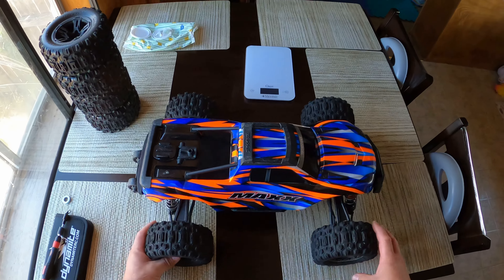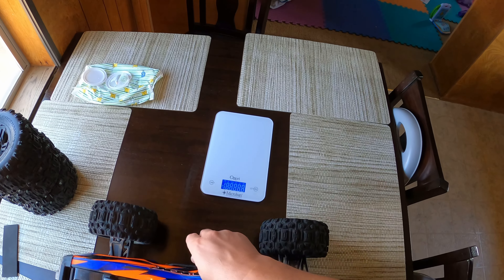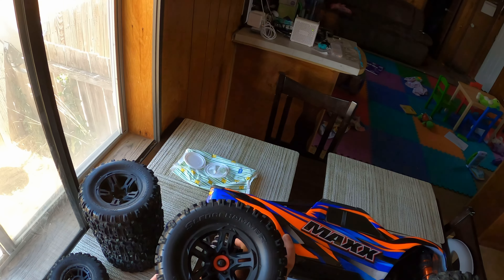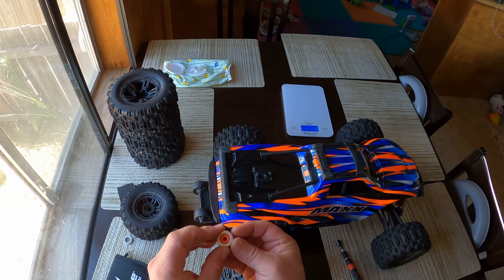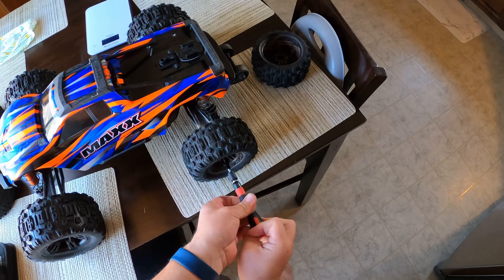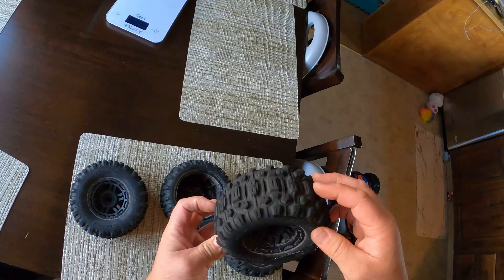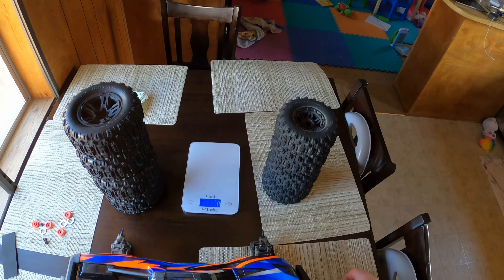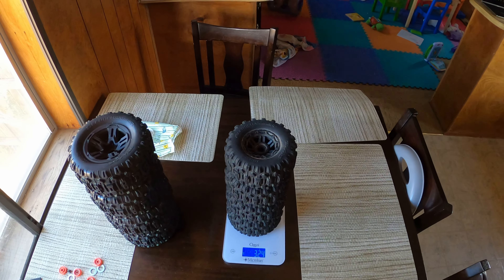Traxxas Sledge tires on the Maxx V2 fitment.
Trying the Traxxas Sledge tires on my V2 WideMaxx. I think they look better than the stock ones in terms of size.